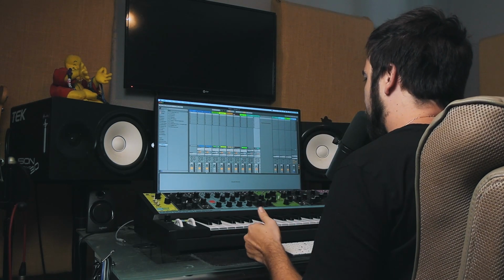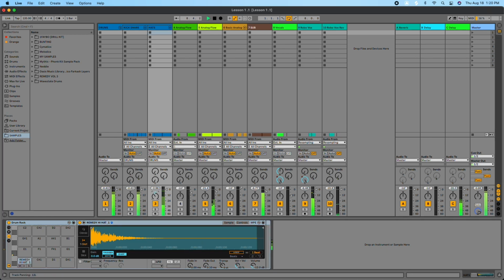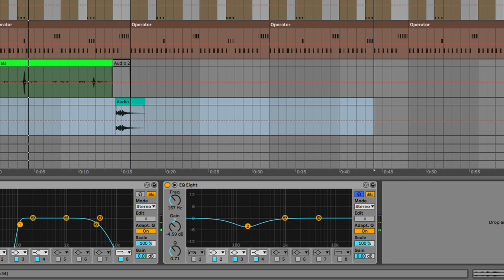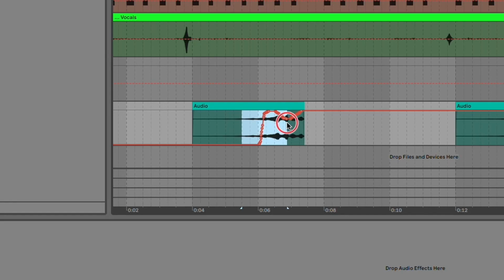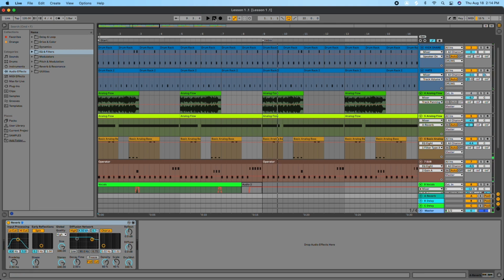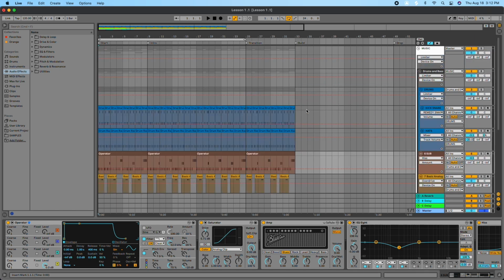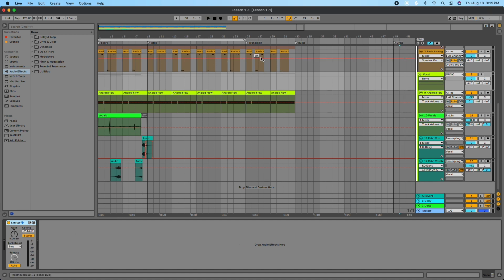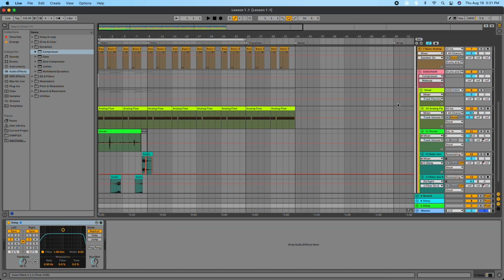KRSPO EDM COURSE WEEK 3 FULL VIDEO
0:00 - Intro
0:16 - Week 3 Overview
0:32 - Week 3 Start
0:51 - Faders
2:20 - Fader Position
5:19 - Bass Level
6:26 - Vocal Level
7:51 - Panning
8:56 - Mix Perspective
11:08 - Ear Candy
12:04 - Mixing in a Bag
13:58 - Wider = Louder
14:16 - Equalization or EQ
15:40 - Solo EQ
17:00 - EQ Basics
17:35 - Experiment w/ EQ
18:17 - When to backoff EQ
18:47 - EQ Shapes
20:34 - What not to do with EQ
21:46 - How to get a Crispy Mix
24:22 - Delay
25:05 - Editing Automation
27:48 - Delay on Drums
29:22 - Why use Return Tracks
30:06 - Adding Reverb
31:20 - Mix Perspective pt.2
33:57 - Mix Cohesion
35:18 - Reverb on Drums
37:14 - Overdrive
39:48 - Saturation
40:41 - Clip to Zero Mix Concept
43:56 - Perceived Transients
44:33 - Grouping Tracks
45:35 - Low End Amplitude
46:40 - Limiting
48:00 - Limiting in Groups
49:22 - Sidechaining
55:22 - Other Uses of Sidechain
56:41 - Week 3 Wrap Up